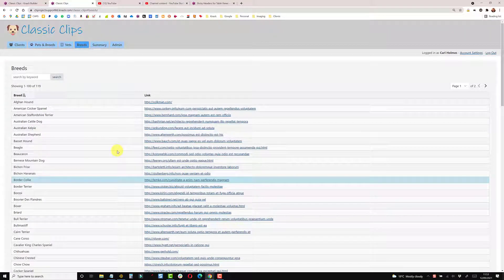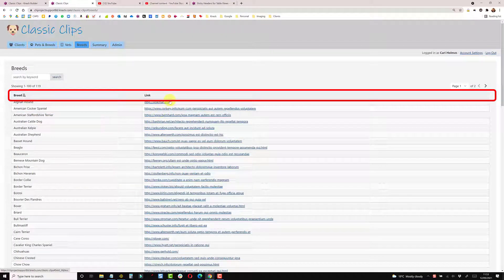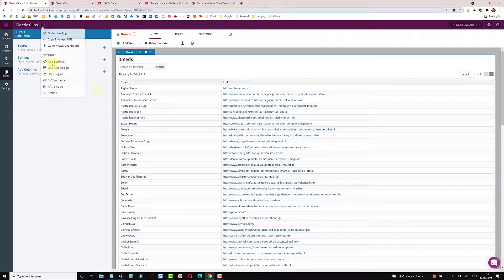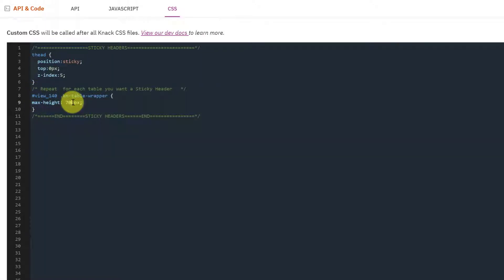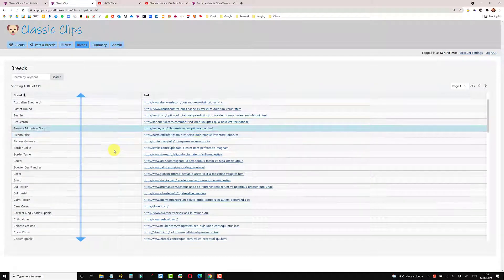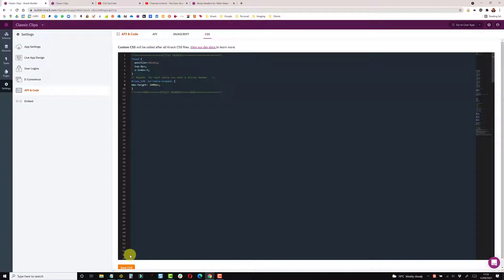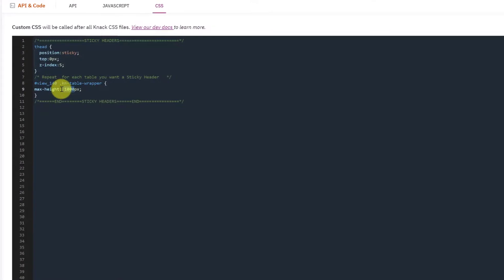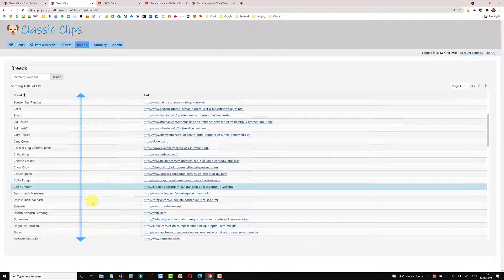Sticky Headers - Knack Database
Creating Sticky Headers.